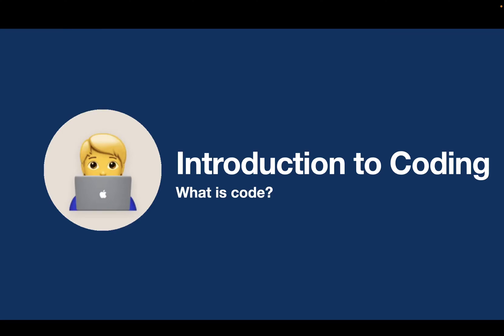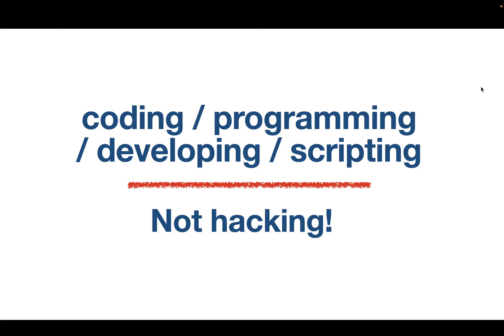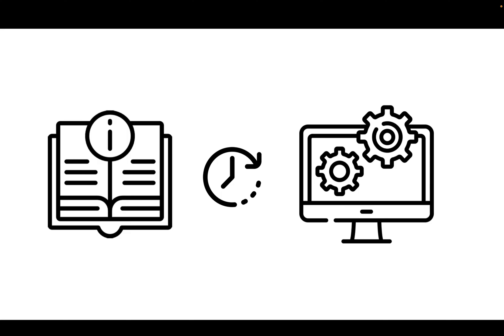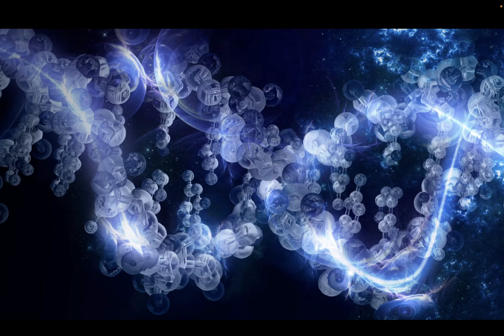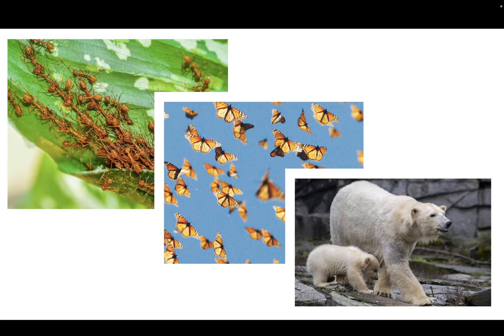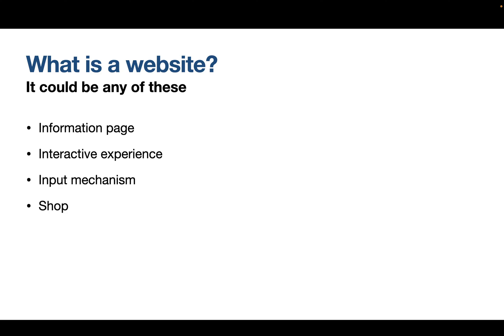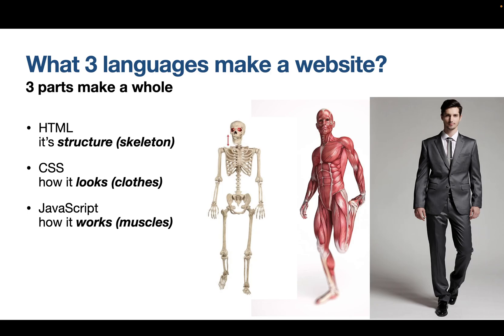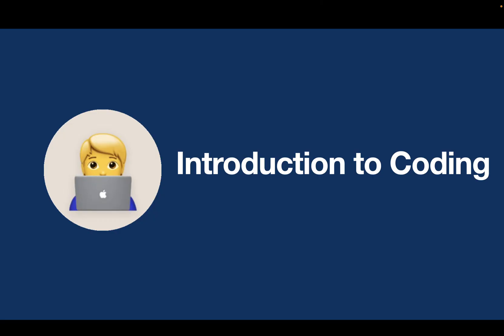2. What is Code?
Coding, scripting, programming, developing. All refer to the same thing: writing instructions to a computer. In this lesson we will look at the 3 languages that make up a website, whether code exists anywhere else, and how useful it is to know how to code.